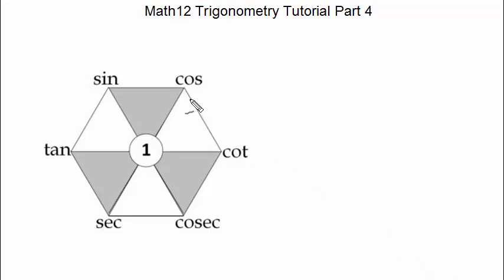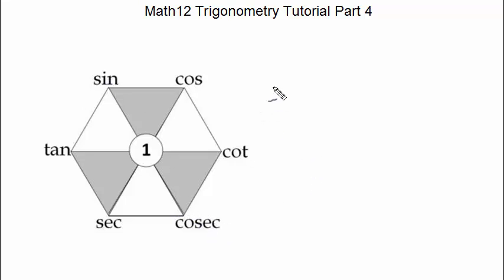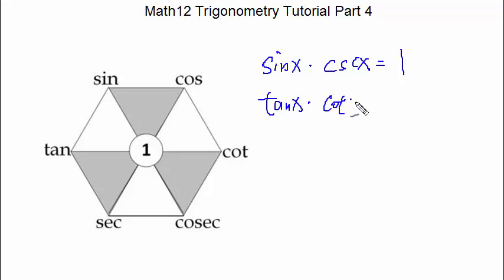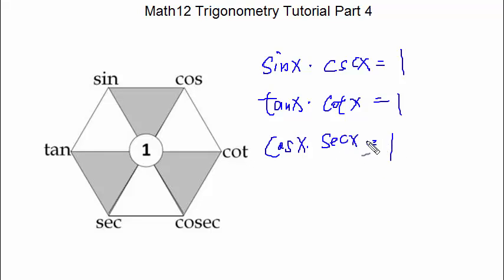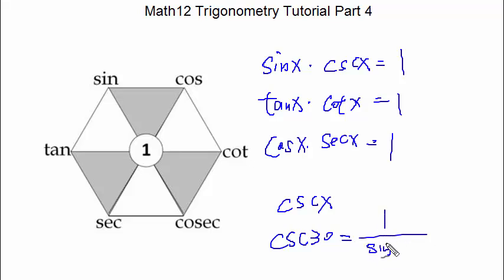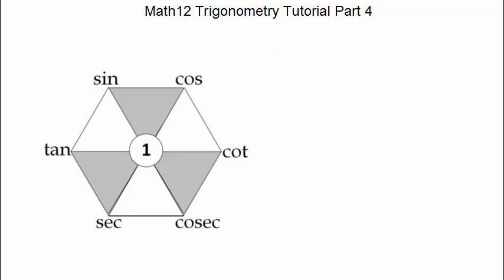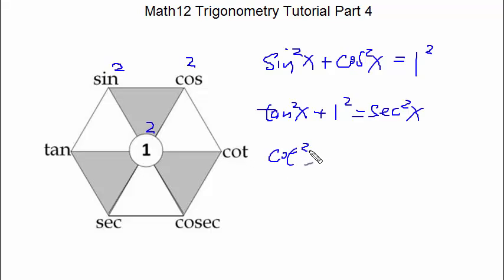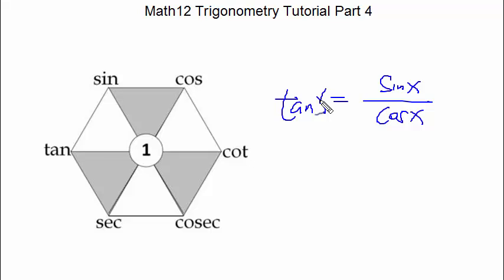Math 12 trigonometry 4 Magic hexagon six trig identities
In this tutorial, we will talk about how to use magic hexagon to remember many trigonometry identities